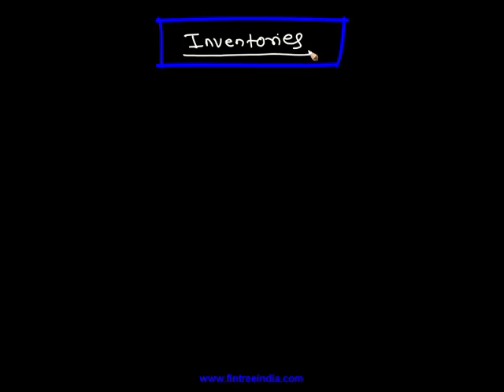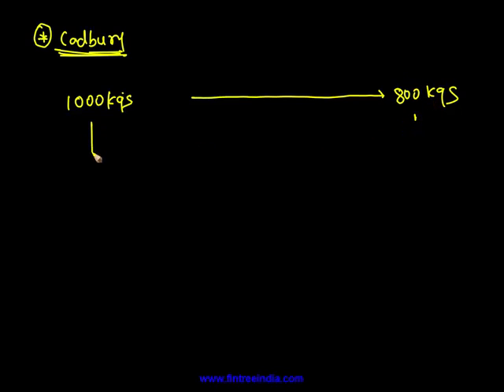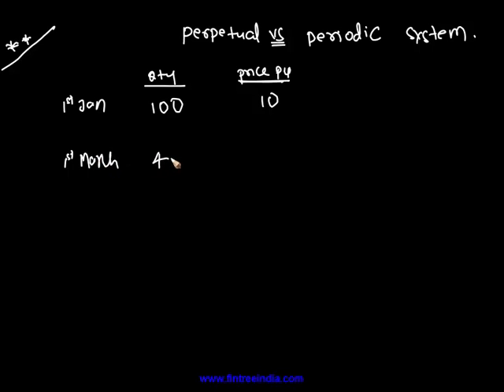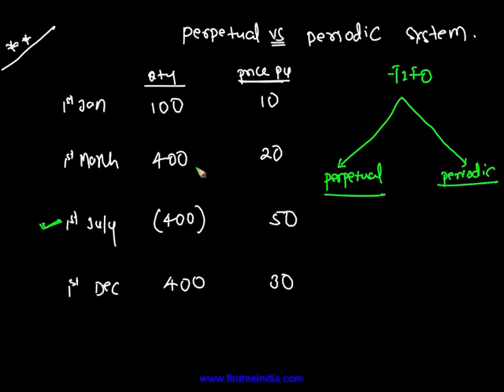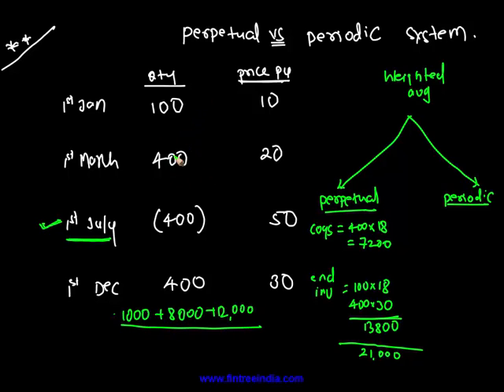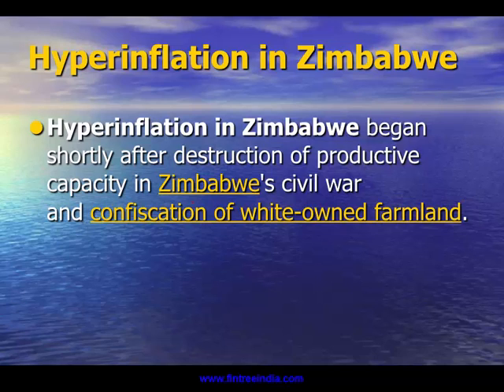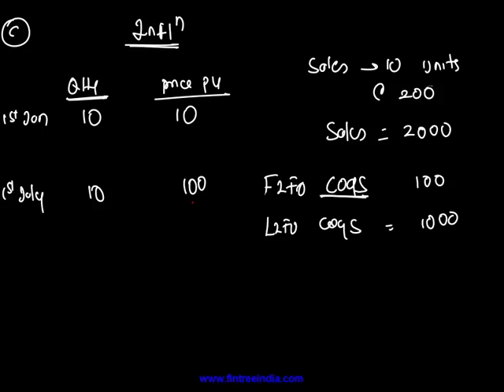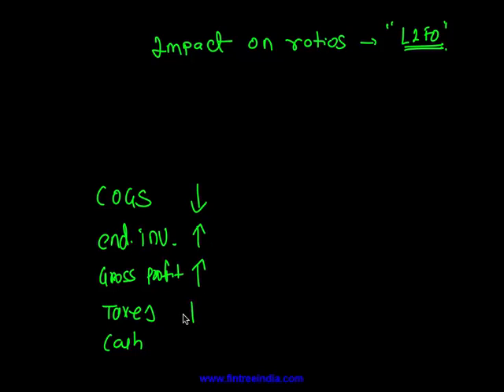CFA Level I: FRA - Inventories(as per 2016) Part I(of 2)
This series of videos covers the following key areas:

-Cost included in inventories and cost recognised as expenses

-Inventory valuation Methods

-Cost of sales, gross profit, and ending inventory using different inventory valuation methods and using perpetual and periodic inventory system.

-inflation and deflation of inventory costs affect the Financial statements and ratios of companies tha use different inventory valuation methods.

-LIFO reserve and LIFO liquidation and their effects on fanacial statements and ratios

-convert a company's reported financial statements from LIFO to FIFO

-measurement of inventory at the lower of cost and net realisable value

-Implications of valuing inventory at net realisable value for financial statements and ratios

-Financial statement presentation of and disclosures relating to inventories

-Ratios of companies, including companies that use different inventory methods